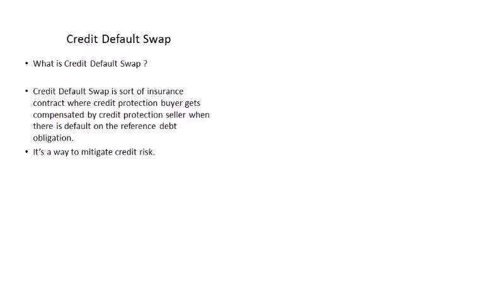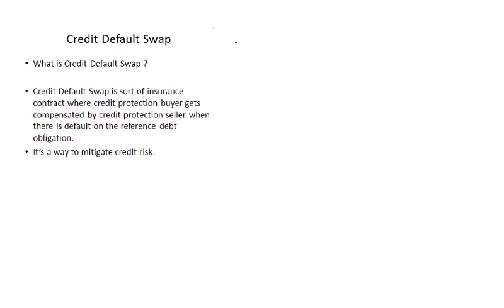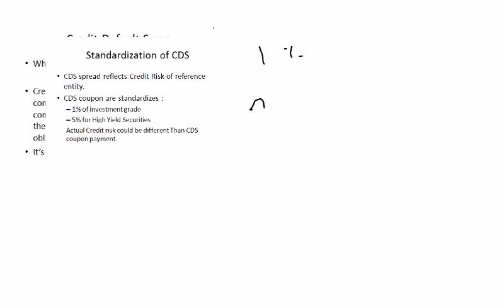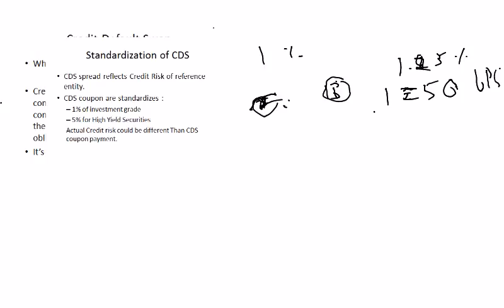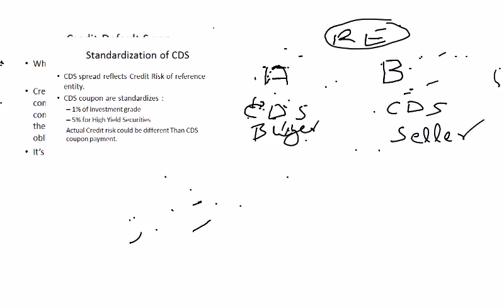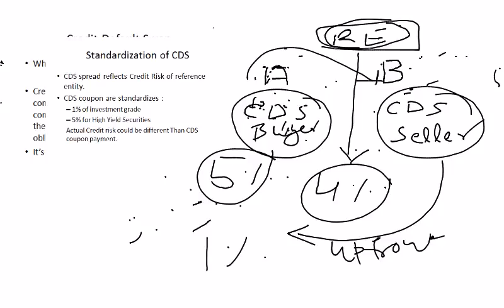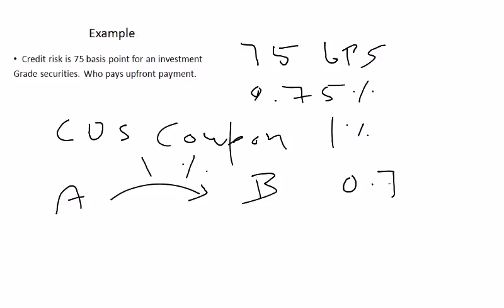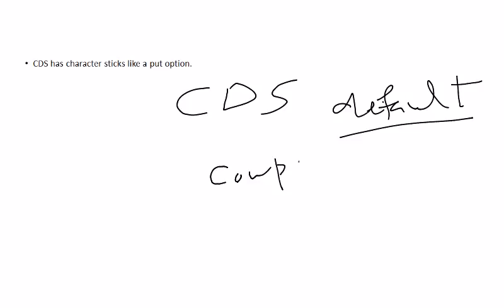Credit Default Swaps Part 2 CFA level 2 by Skumar Classes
2nd Part of CFA level2 Derivative, Credit Default Swaps.